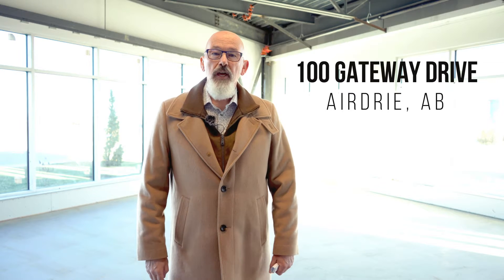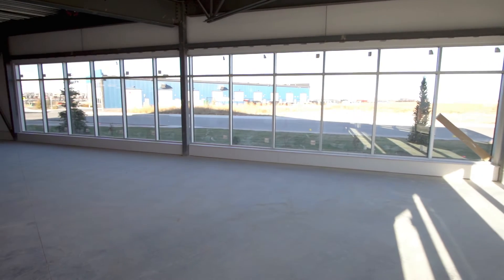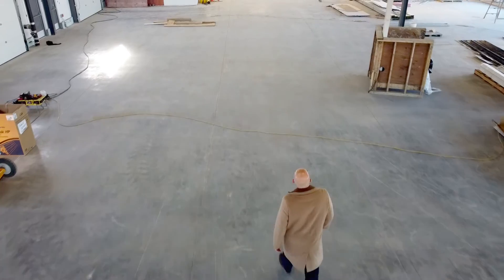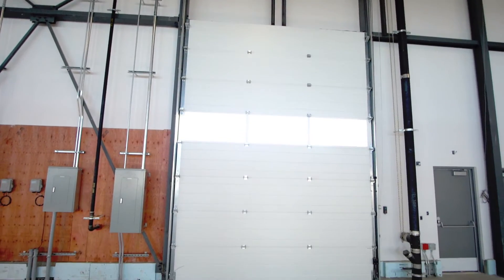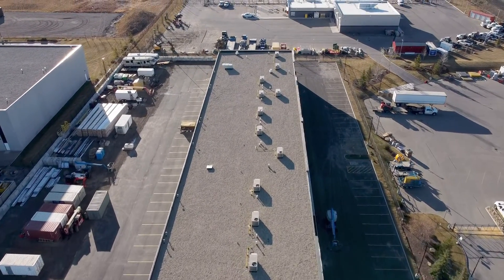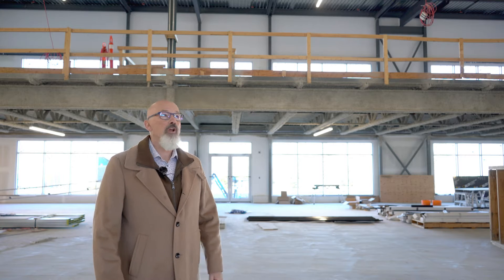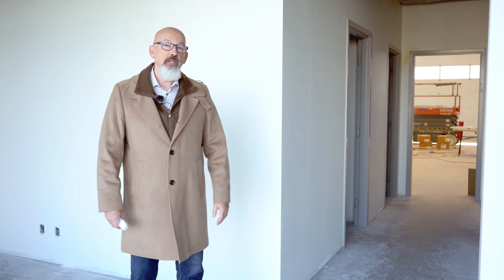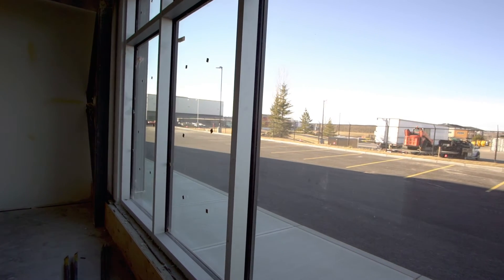Andre 100 Gateway YT Res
Andre takes us around another potential investment!